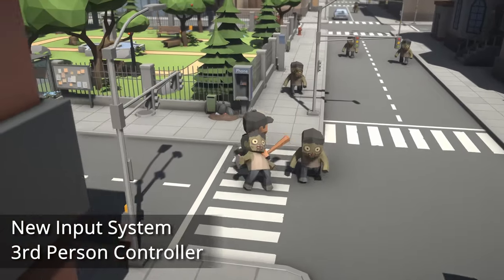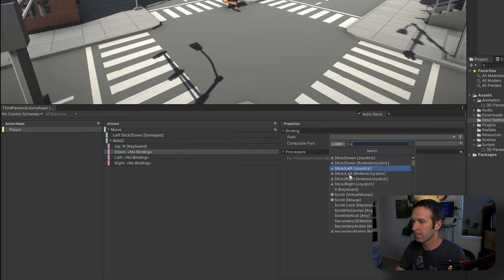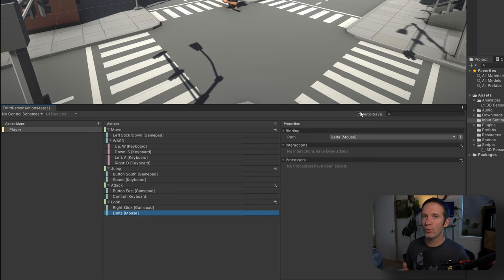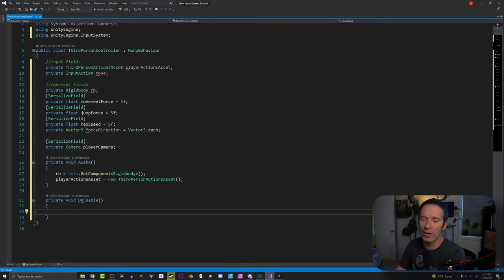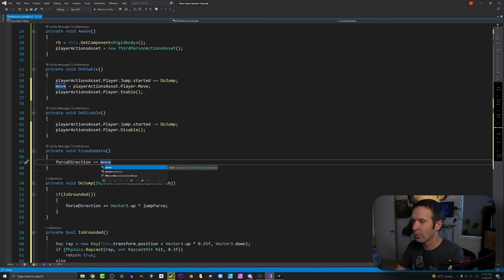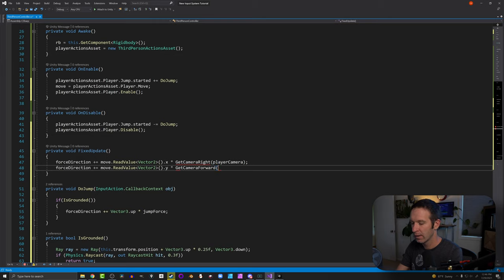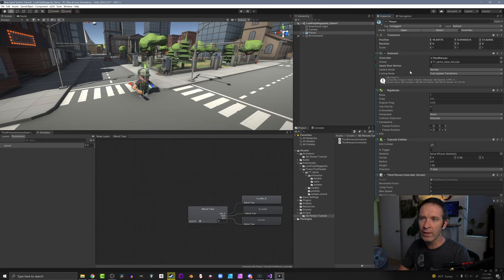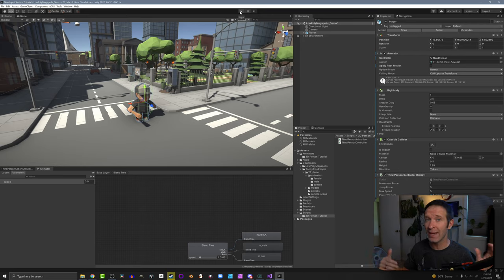3rd Person Controller - Unity's New Input System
Using Unity's new input system, C# events, blend trees with animations, and Cinemachine create a basic 3rd person controller in Unity. Create basic movement, jumping, melee attack (animation only).

Timestamps
0:00 Intro
0:24 Scene Setup
0:47 Input Action Asset
4:14 Generating C# Code
4:59 Creating 3rd Person Controller Code
7:54 Jump Code
11:55 Movement Code
19:00 Character Object Setup
23:20 Movement Animation
26:33 Movement Animation Code
28:45 Melee Attack Animation
31:55 Melee Attack Code
33:50 Cinemachine Camera
37:40 Input System + Cinemachine
39:07 Other Useful Settings
39:58 THE END